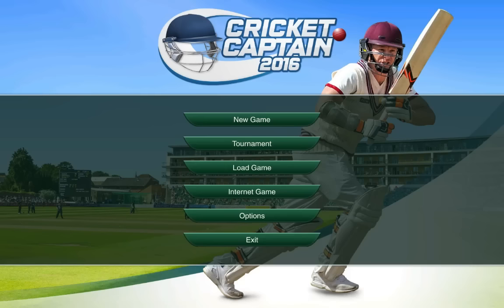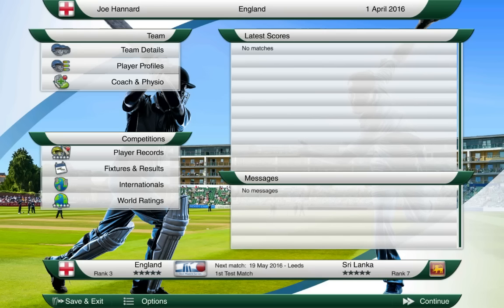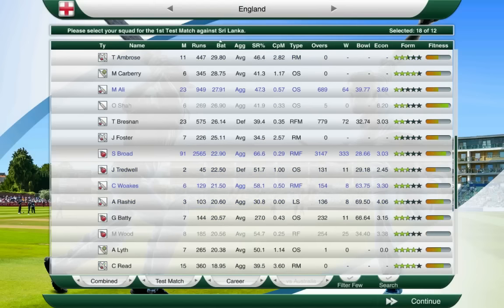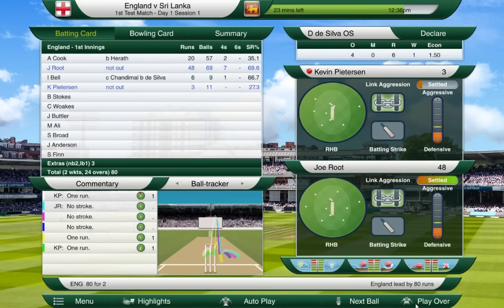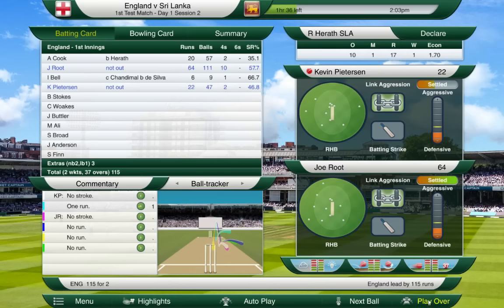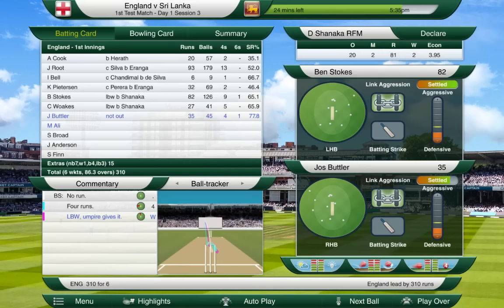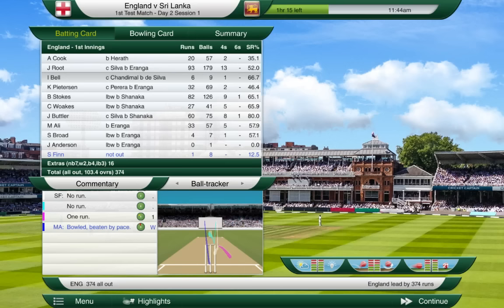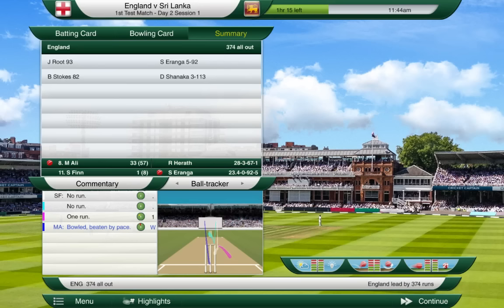Cricket Captain 2016 - Road to Number 1 (England) - Part 1: The Return of Kevin Pietersen!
Hey guys welcome to a brand new series, this is Cricket Captain 2016. This game is just a trial on the channel at the moment so let me know if you enjoy by leaving a LIKE.